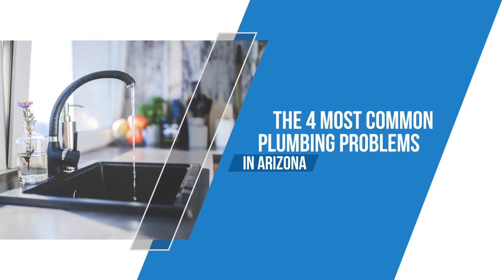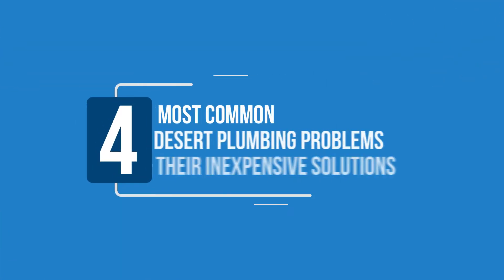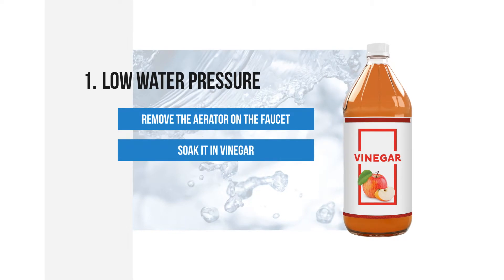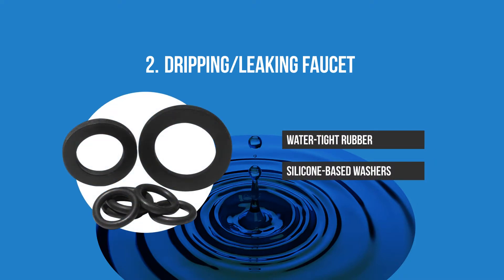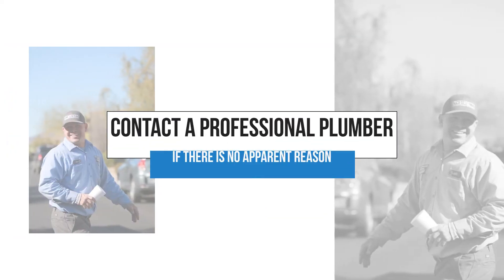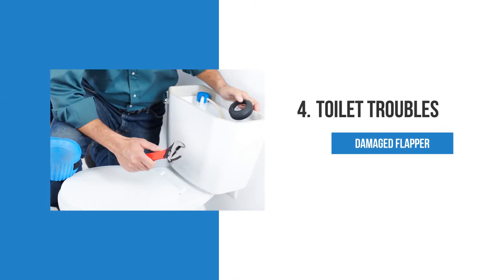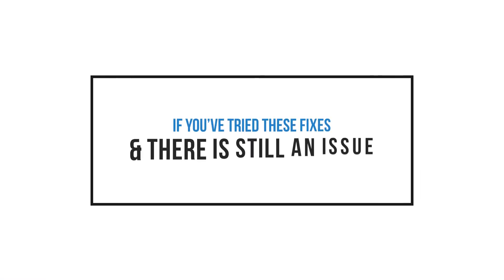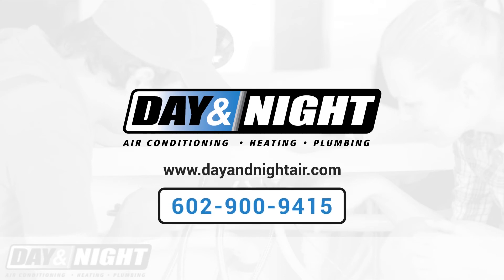4 Most Common Plumbing Problems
Wondering what 4 Most Common Plumbing Problems in Arizona are? Check out this helpful video to learn more plus get a few helpful tips and tricks you may not have thought of with the experts at Day & Night Air today!

Day & Night Air
a...